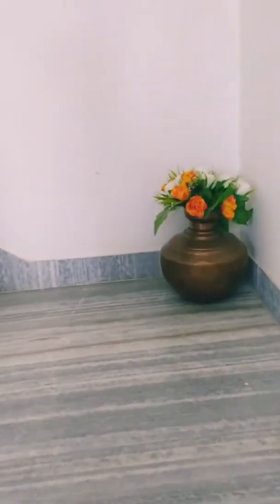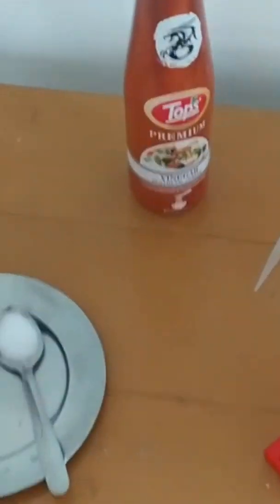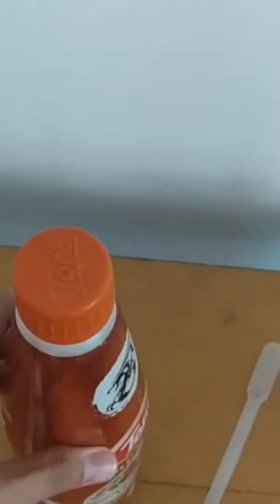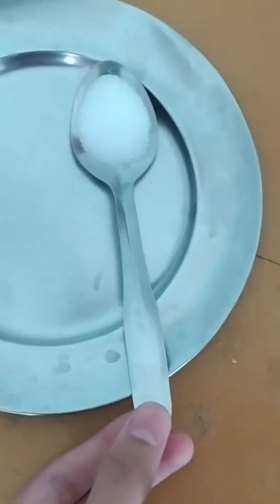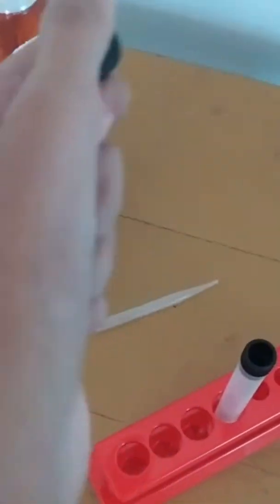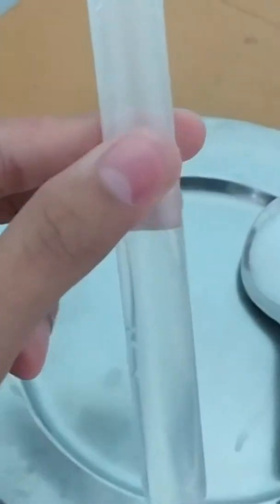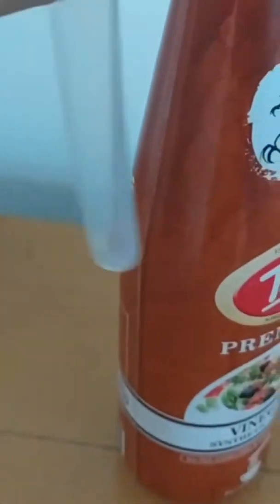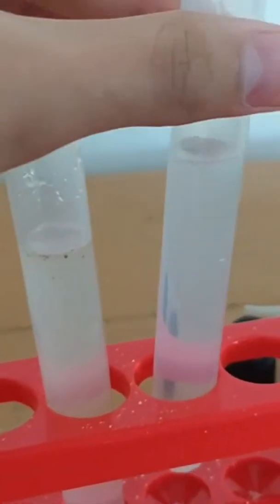The copper cleaning experiment | hcl acid (dilute)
This is a amazing experiment don't forget to try this